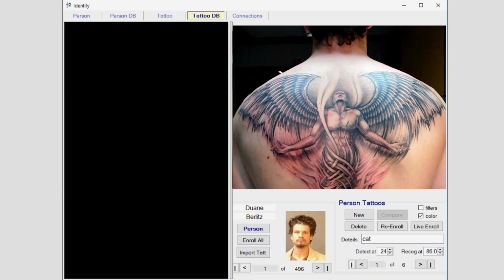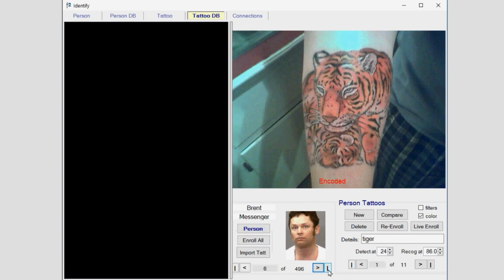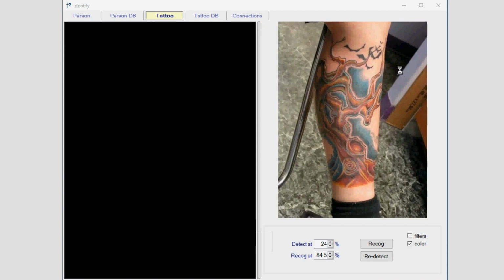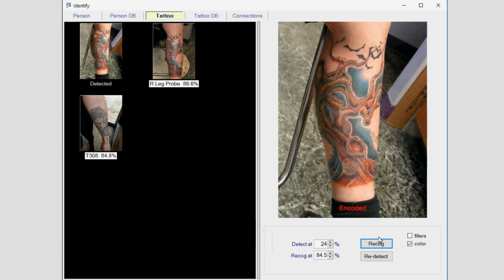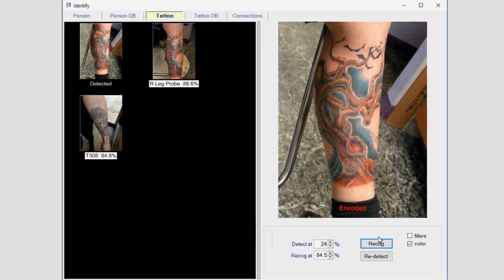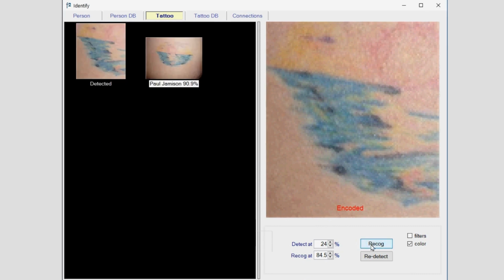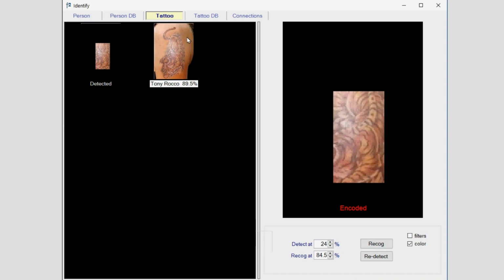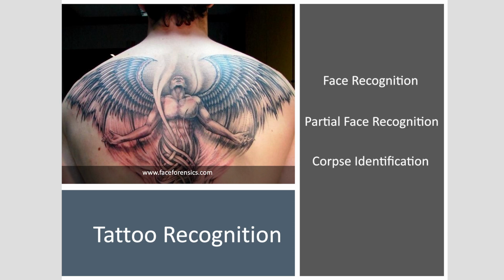f2 Tattoo Recognition offers law enforcement a highly effective way to identify unknown offenders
We’re a highly experienced Canadian biometric software developer focused on full and partial face recognition, tattoo recognition, corpse identification, and scene recognition.  Working with local partners, these are used around the world in law enforcement, child recovery, and disaster victim identification.  All of these are included in the f2 Image Recognition Suite where modules interlink and can be used together or independently, as well as integrated easily into larger systems.  Biometric consultancy is provided through our sister company, Advanced Biometrics Inc.

For many years now law enforcement agencies around the world have captured images of an offender’s scars, marks, and tattoos in addition to their fingerprints and facial mugshot. However these images can’t be searched – now they can!

Our f2 Image Recognition Suite includes full and partial face recognition, tattoo recognition, corpse identification, and scene matching.  It's available as an application. a .NET SDK and as a web service.  It typically doesn’t hold data itself but maps onto existing databases.  It will automatically detect and enroll new images added to these.